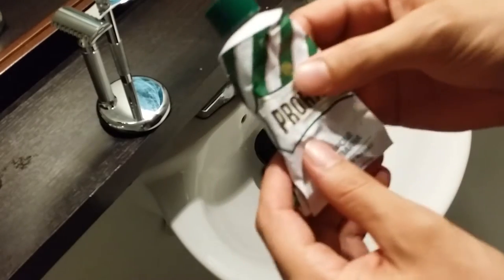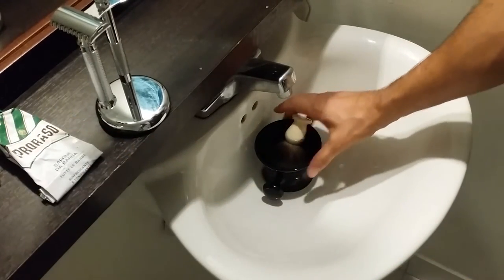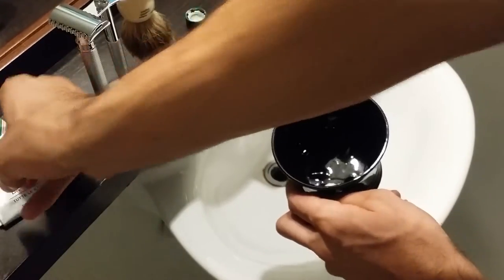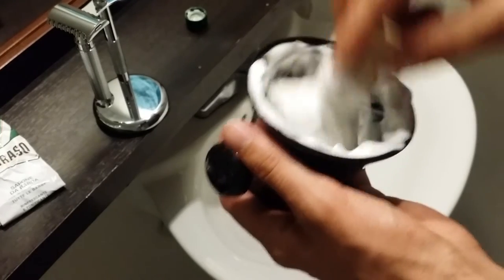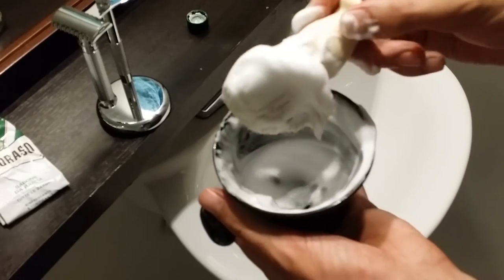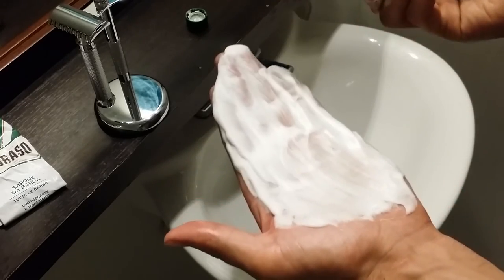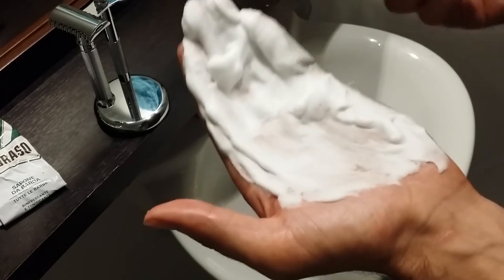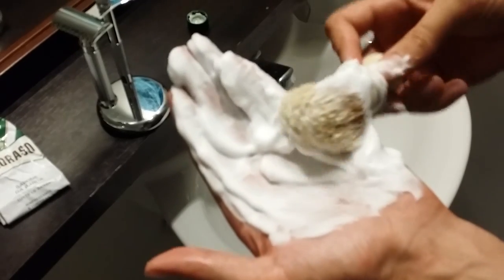Proraso Shaving Cream Review – A Wet Shavers Dream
Hello visitors of PrimandPrep.com! This is the first shaving soap review that I have done on this website. In my Proraso shaving cream review you’ll learn all about this very popular wet shaving product. This actually was my very first shaving cream that I used when I first got into wet shaving. Over the last few years, they have a revamped formula for their classic Eucalyptus and menthol shaving cream. Although I’d also have some other scents from them such as sandalwood, I will be reviewing the most popular as well is my favorite scent from Proraso, the Eucalyptus in the menthol formula.